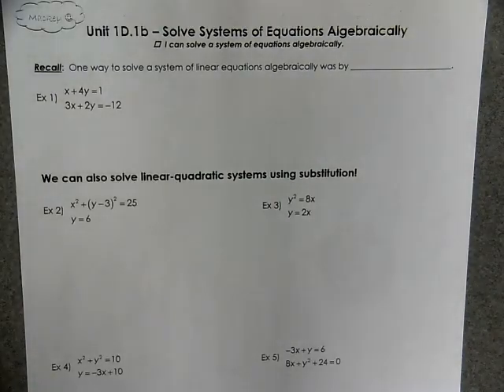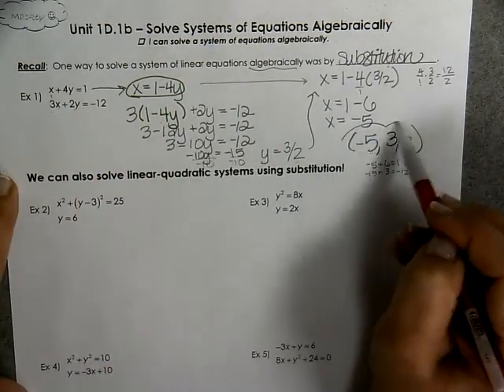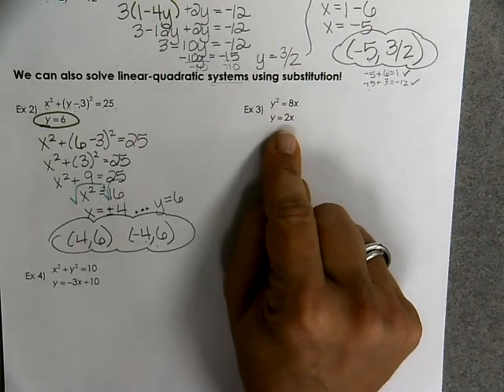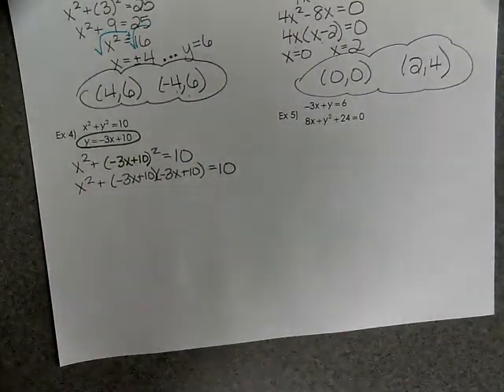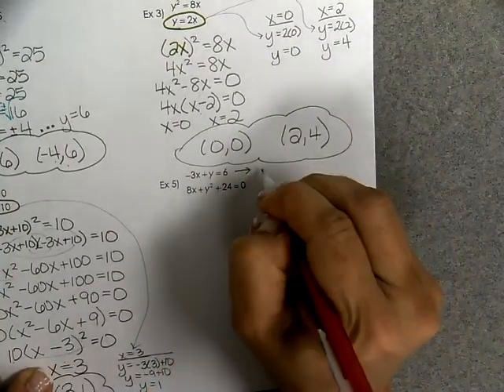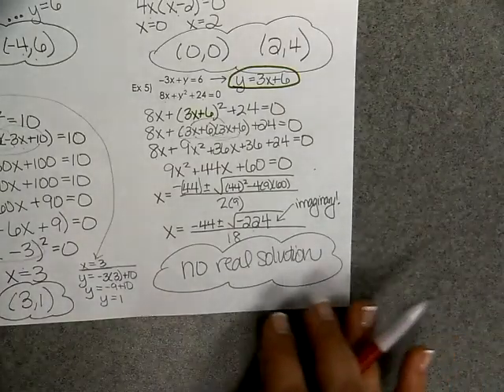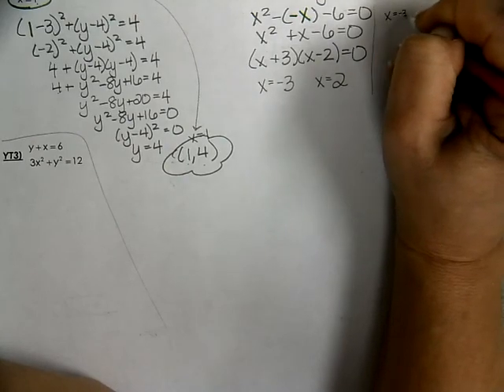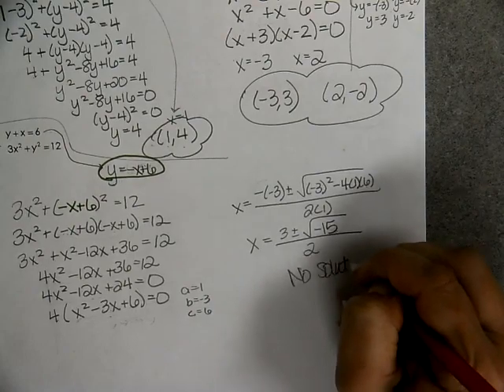Unit1D.1b Video Notes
Video notes on Solving a System with a Quadratic and a Linear Equation by Substitution